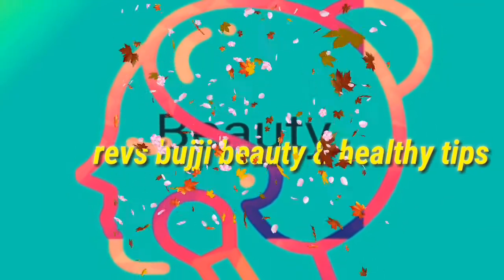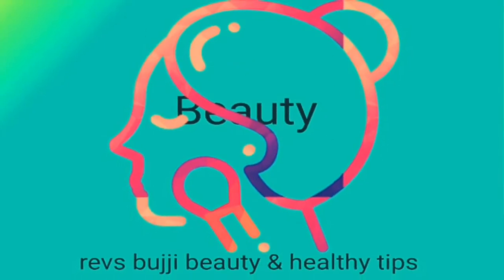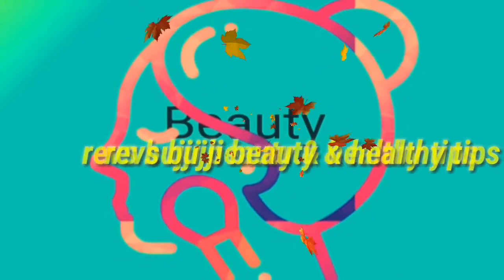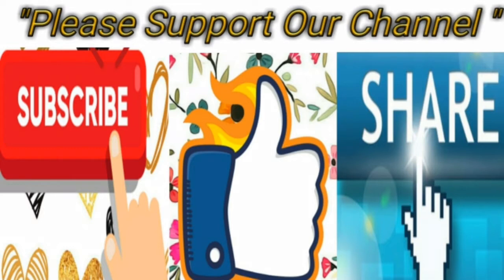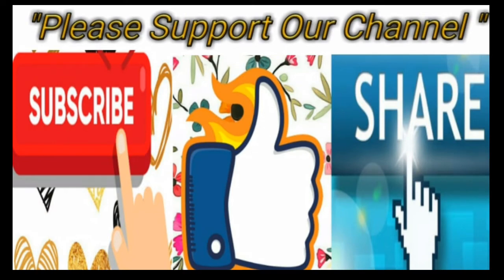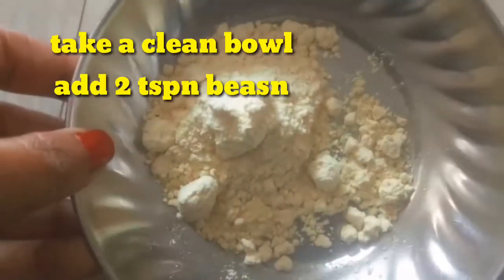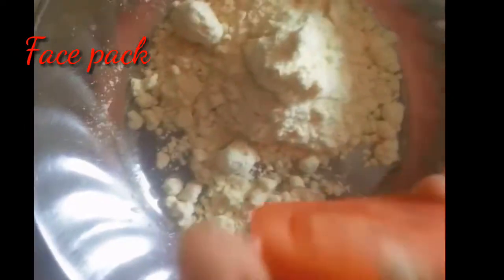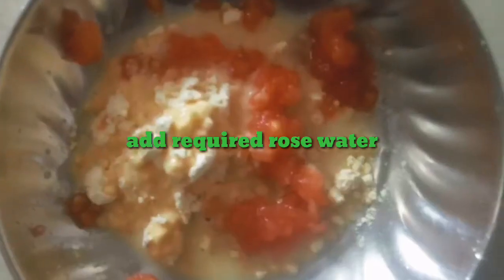fair and glow skin naturally/Besan face pack remove oil, dark spots/besan face pack naturall100%